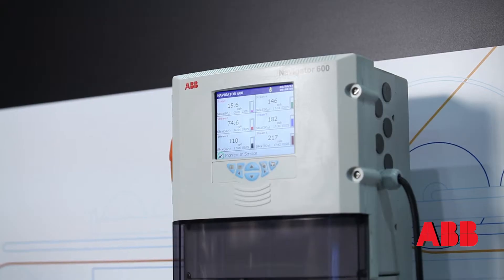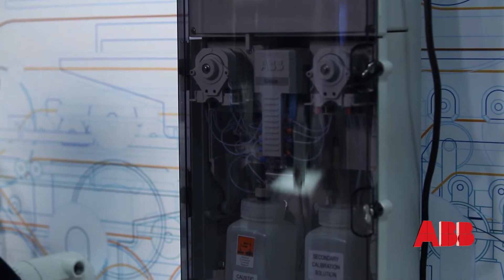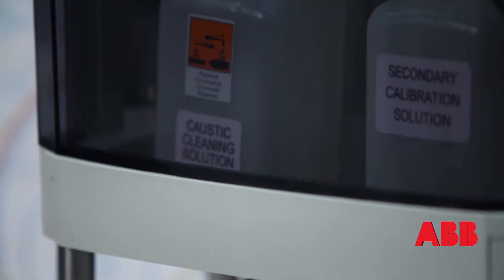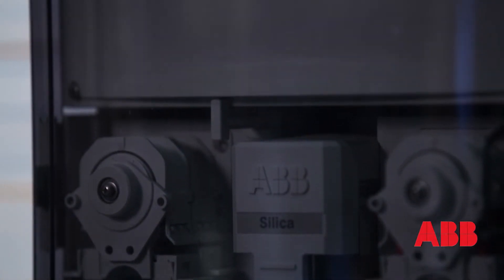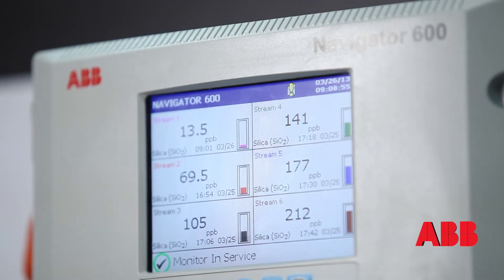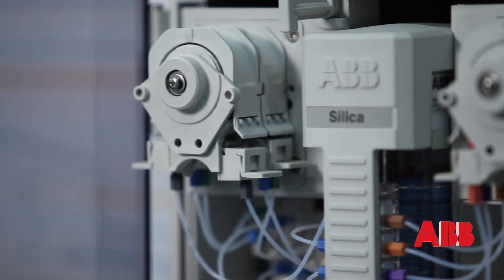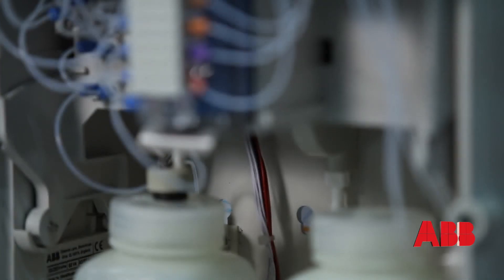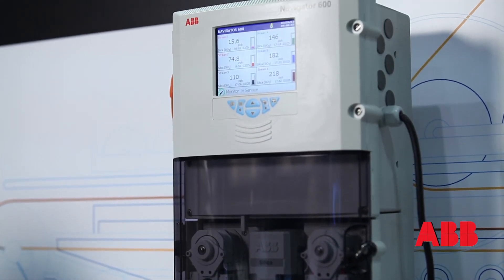ABB Navigator 600 Platform Silica Analyzer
Introduction of design features and benefits of the low-maintenance Navigator 600 platform silica analyzer